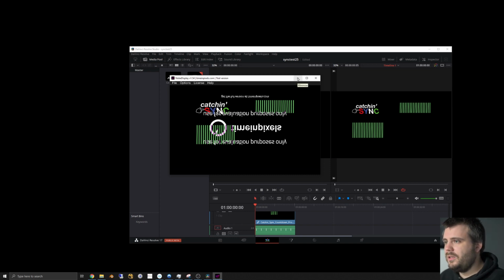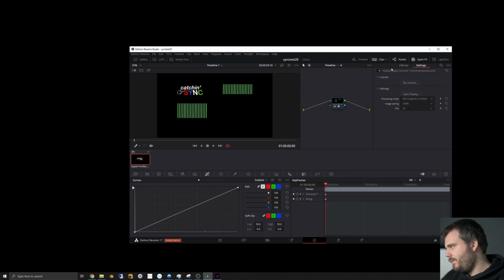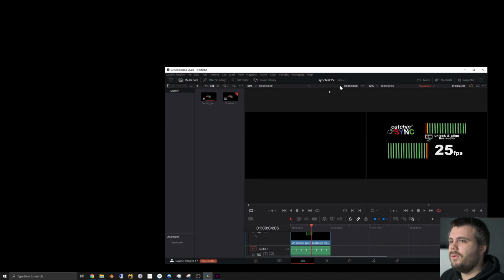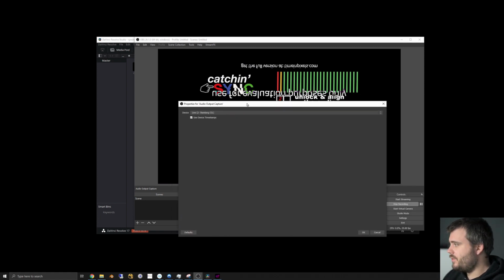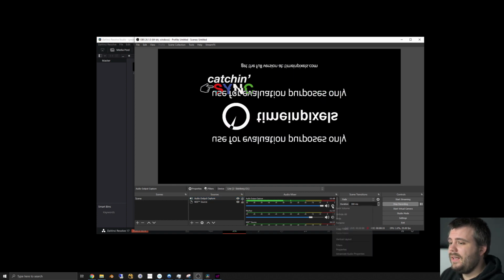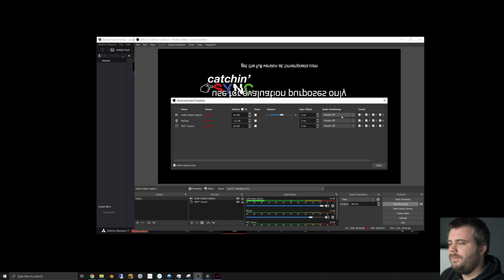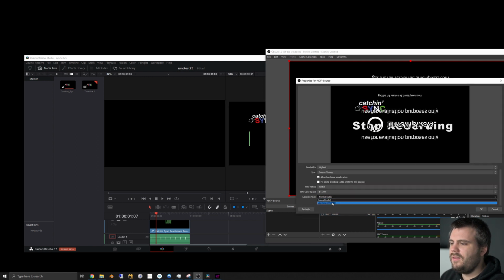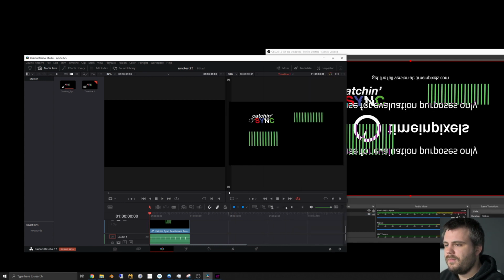Quick look Pt2: Streaming audio from resolve to OBS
Using NDI and OBS as well as Nobe Display we can finally live stream the output of DaVinci Resolve without needing any hardware.  This follow up shows how to deal with Audio and syncing it to the video feed.

Nobe Display

OBS

NDI for OBS

NDI Tools (optional)